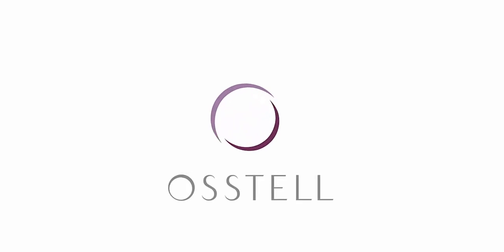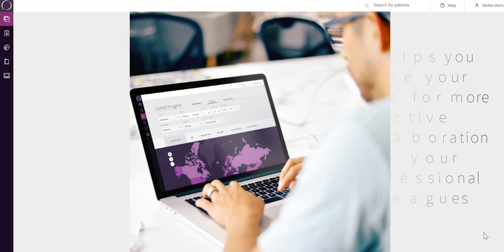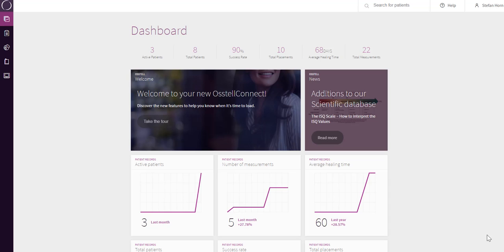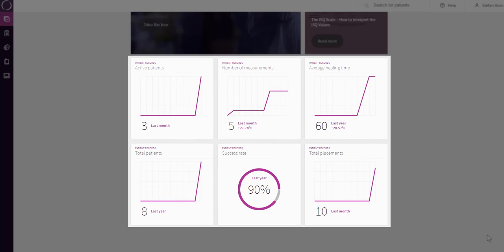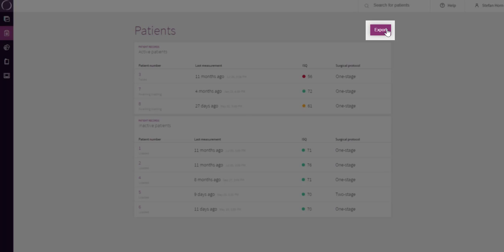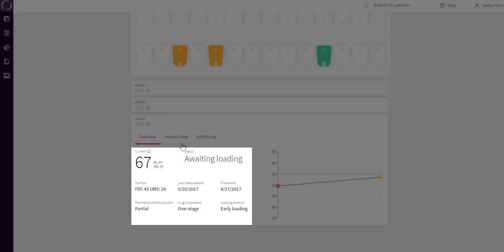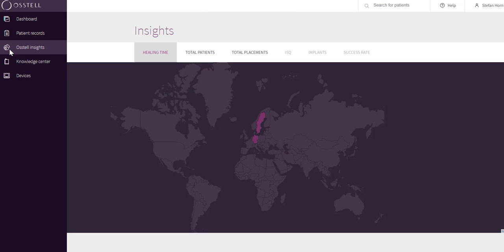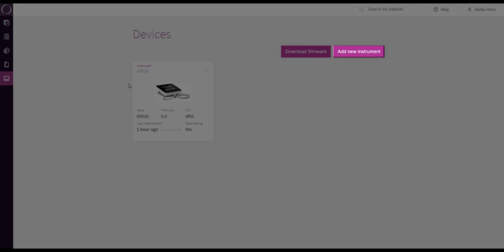OsstellConnect - Take the tour!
We are always striving for better tools to help clinicians improve patient confidence and comfort in their implant treatment. OsstellConnect is an exclusive and free online service associated with Osstell ISQ instruments (IDx generation) and can be accessed by any Osstell IDx user. It provides relevant insights of your daily implant treatment performance.